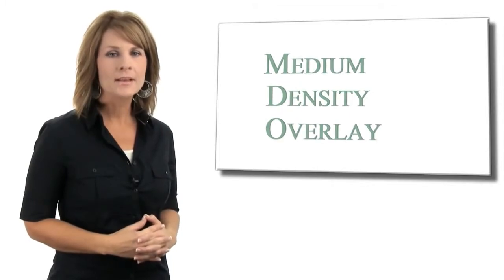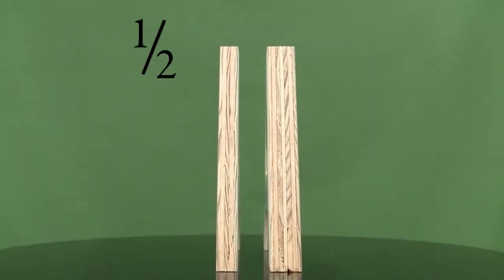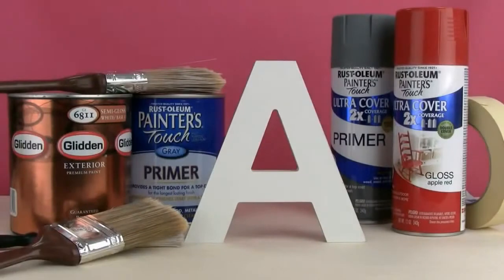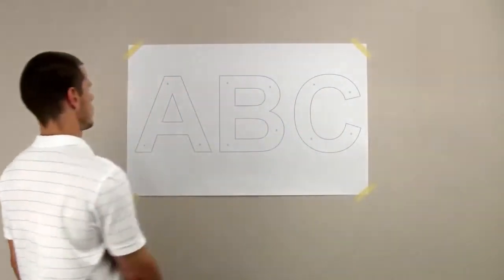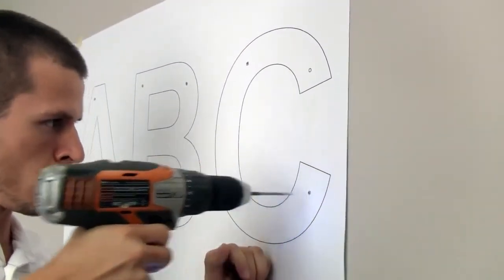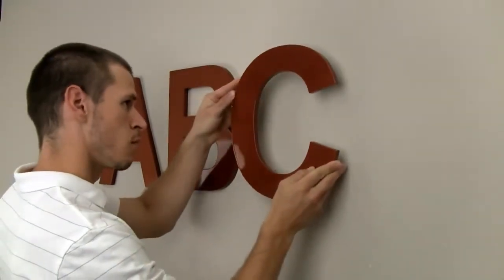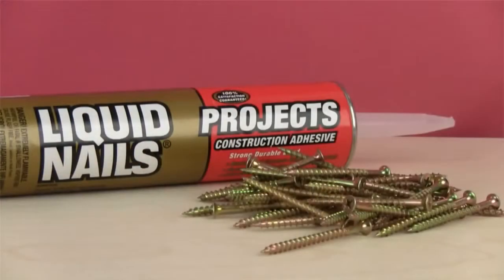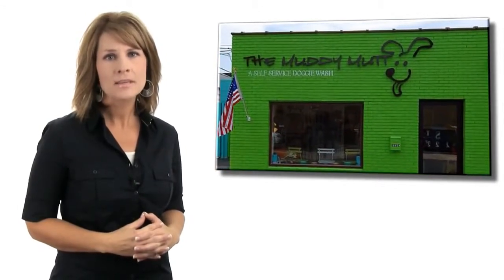MDO Outdoor Plywood Letters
Unpainted Outdoor MDO (Medium Density Overlay) is an outdoor rated ply material for outdoor sign lettering. The glue between the wood layers is designed to resist the moisture and hot/freezing environment of the outdoors. The cross ply in the wood gives it additional strength against debris kicked up by the wind.

MDO is a popular outdoor rated wood product, and we also carry Medex which comes in more thicknesses and has an optional routed edge. We recommend painting outdoor letters with an exterior grade paint or you can order letters already painted with an automotive grade paint.

MDO letters can be ordered with mounting studs and a paper template. The mounting studs are applied to the back of the letter for clean installation. The paper template shows the proper alignment and spacing of the letters.